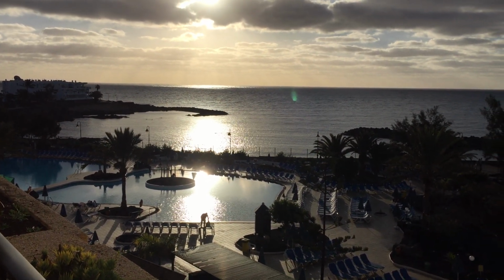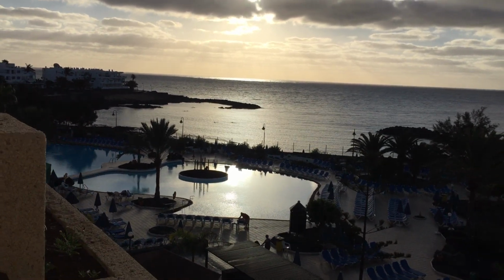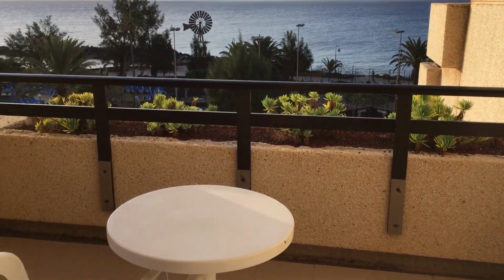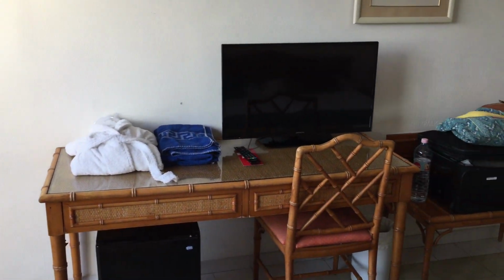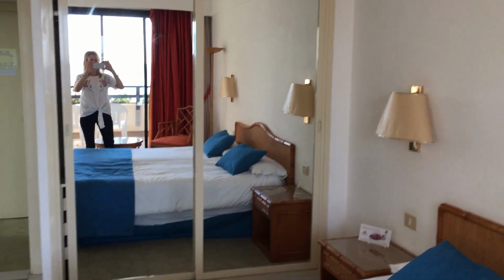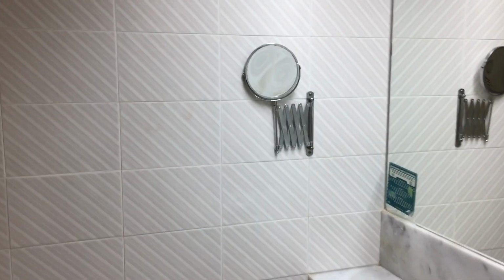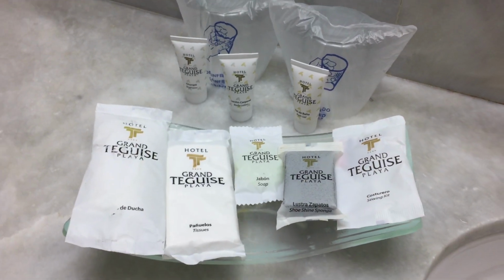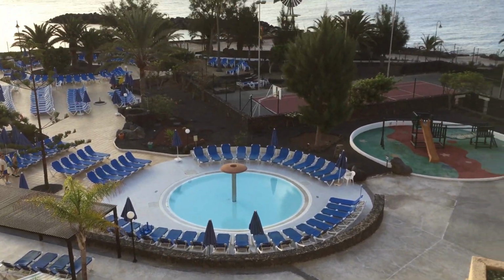Grand Teguise Playa hotel, Lanzarote. Room tour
Grand Teguise Playa hotel, Lanzarote.  Room tour around my room on the third floor.  I stayed at the Grand Teguise Playa hotel in Lanzarote as part of a press trip with the Lanzarote tourist board and BritMums.  It's a very family friendly hotel located a stone throw from the beach.  This tour shows the outdoor pools which could be viewed from my room balcony, and the kids facilities around the pool including playground and chess game. For ideas of what to do in Lanzarote with kids check out my guides